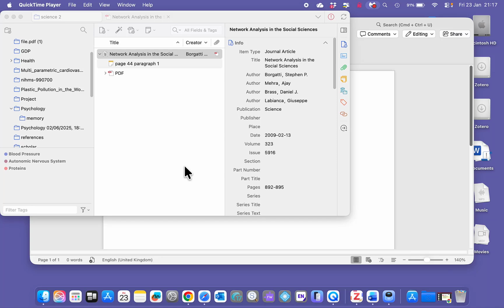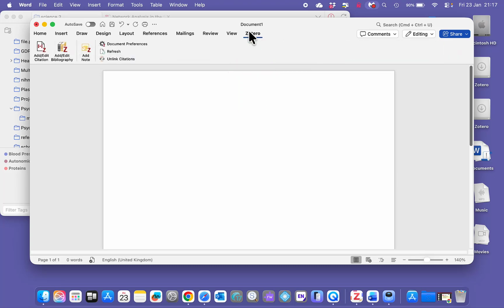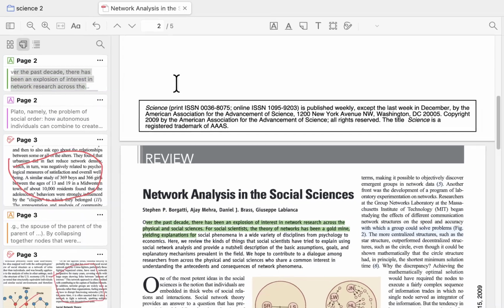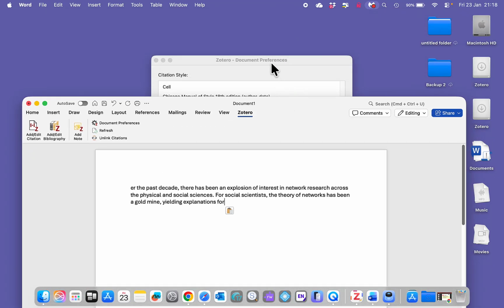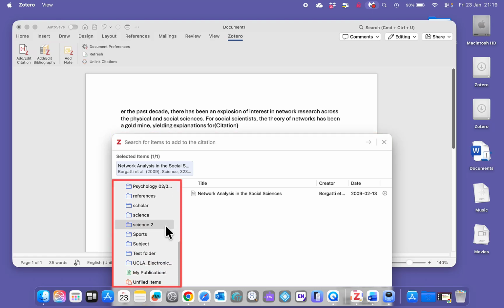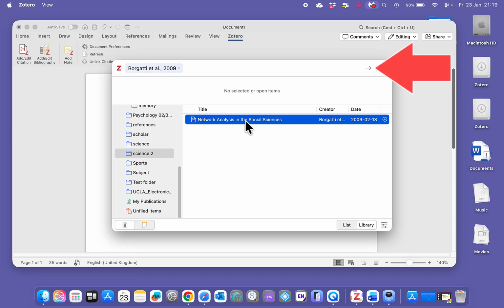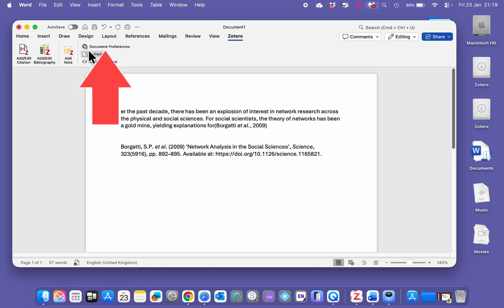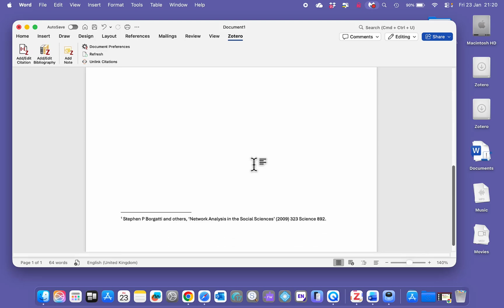How to use Zotero 8 to cite and footnote in Word Part 5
Zotero instantly creates references and bibliographies for any text editor, and directly inside Word, LibreOffice, and Google Docs. With support for over 9,000 citation styles, you can format your work to match any style guide or publication.